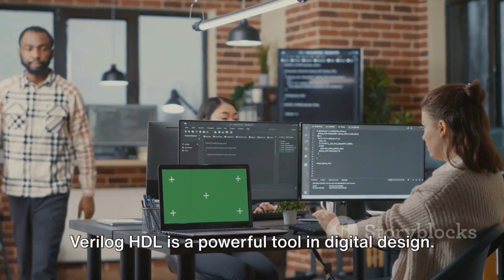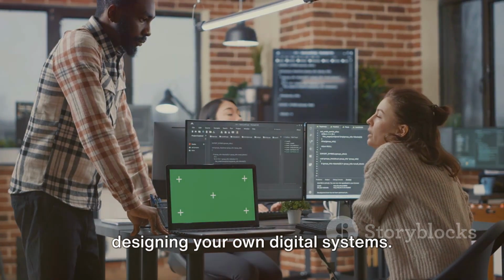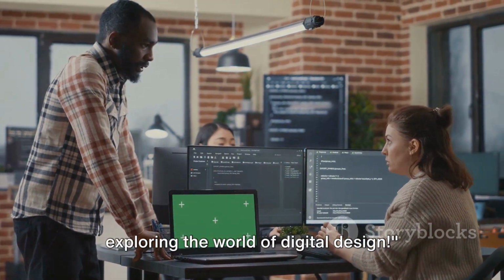introduction verilog hdl vivado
introduction to verilog in 29 min
verilog introduction
verilog hdl
verilog hdl intro
# verilog hdl introduction
hdl verilog
# vivado
vivado hdl
verilog hdl vivado
beginers hdl
# beginners verilog
# beginners vivado